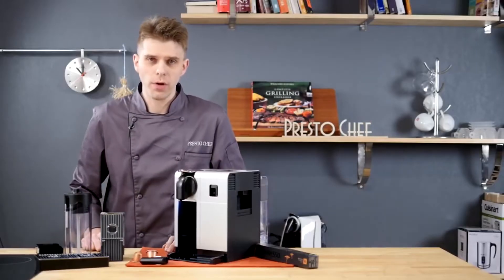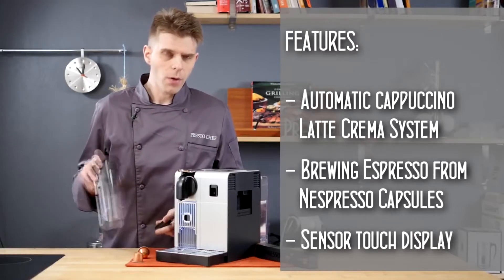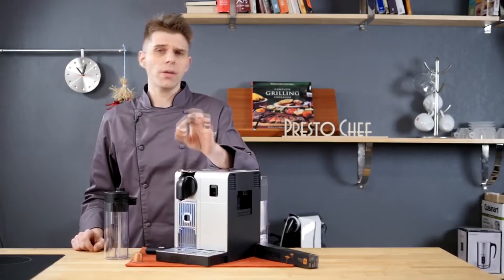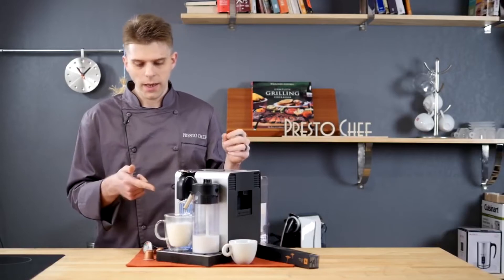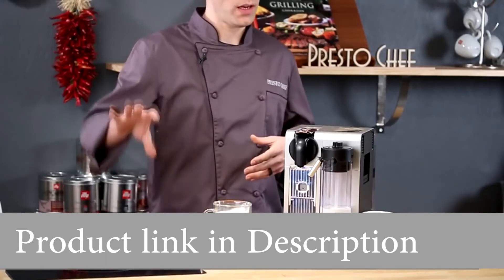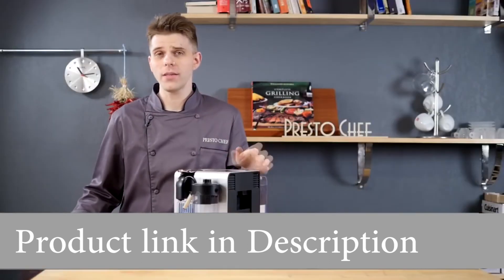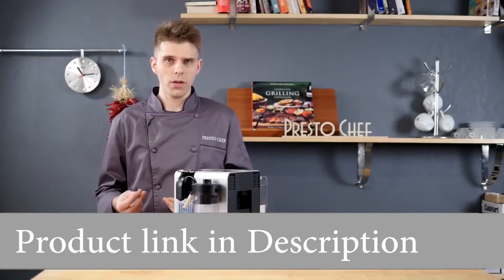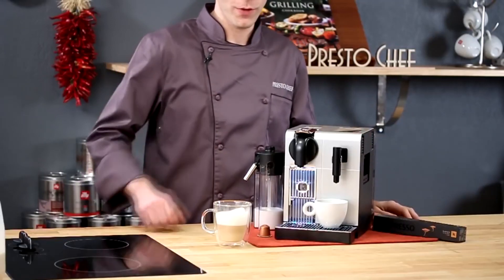𝗗𝗲'𝗹𝗼𝗻𝗴𝗵𝗶 𝗡𝗲𝘀𝗽𝗿𝗲𝘀𝘀𝗼 𝗟𝗮𝘁𝘁𝗶𝘀𝘀𝗶𝗺𝗮 𝗣𝗿𝗼 | 𝗢𝗿𝗶𝗴𝗶𝗻𝗮𝗹 𝗘𝘀𝗽𝗿𝗲𝘀𝘀𝗼 𝗠𝗮𝗰𝗵𝗶𝗻𝗲 𝗥𝗲𝘃𝗶𝗲𝘄 — Coffee Commodity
This machine is awesome and the quality of the coffee is excellent! It makes a variety of tasty drinks. Follow the directions and use skim milk for the frothing gadget (yes, it will still be foamy and thick). Also, use the clean feature (super easy) and take it apart and put in the dishwasher as needed. Totally agree with the comments about coffee purists that want to grind their own beans. It’s not the machine for you if you need your own beans. But, if want great coffee drinks fast, it’s perfect.